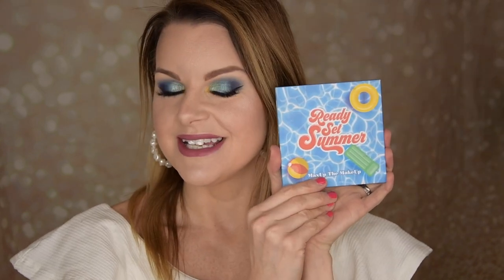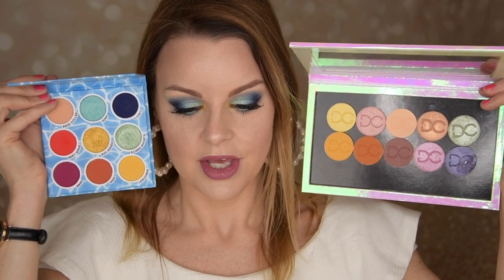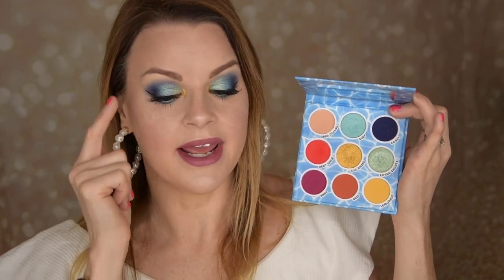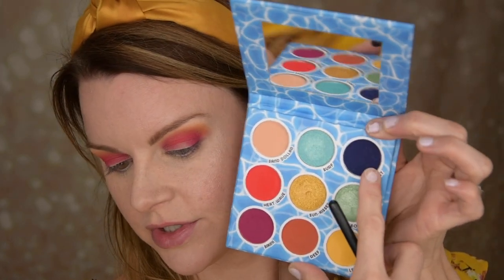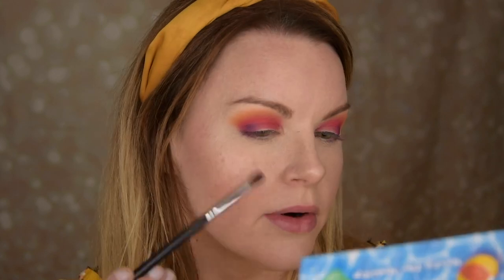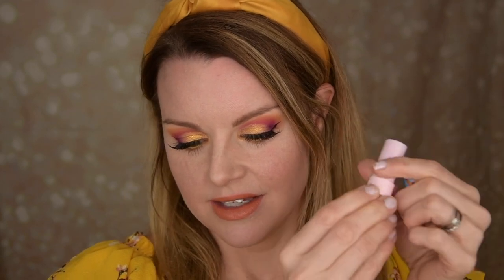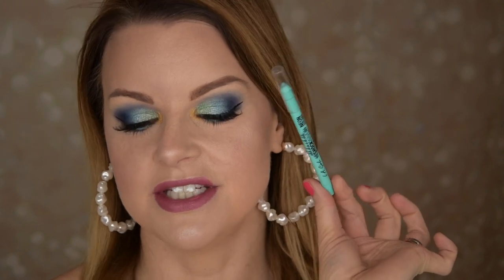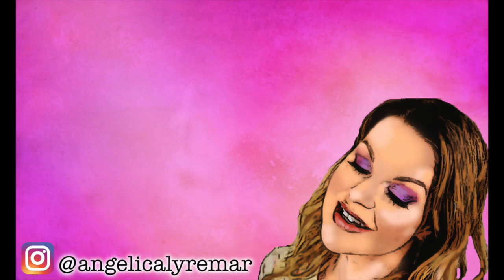1 Palette 2 Looks! | Ready Set Summer Palette | MaxUp The MakeUp | Swatches!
Hi everyone!

Today I´m here with another 1 Palette 2 Looks with the Ready Set Summer palette from MaxUp The MakeUp!
 I love this palette and I get so inspred with this color scheme!

Look 1:

Revolution Cut Crease Canvas, ”Illustrate”

Linda Hallberg, Mood Crayon, "Happy Mood"
Eylure, Fluttery Light Texture No.117

Lips:

Sephora, Lipstories, ”Adventuring”

LA Girl, Neon Liner, "Fresh"

Lips:

Colourpop, Creme Lux Lipstick, "Scorpio Moon"